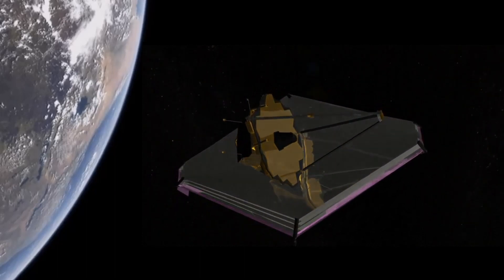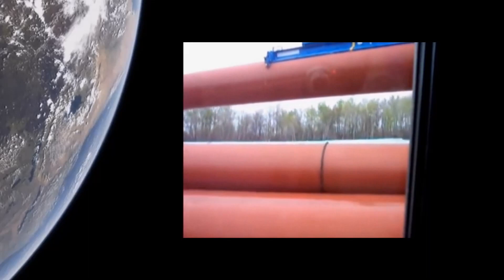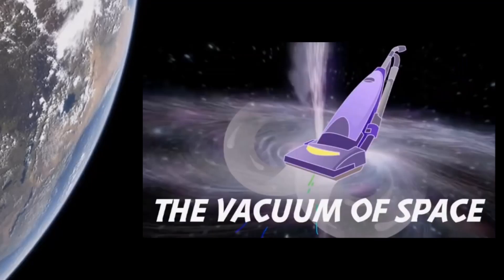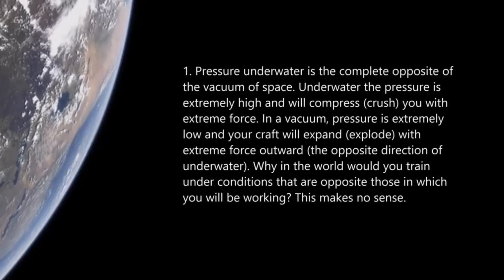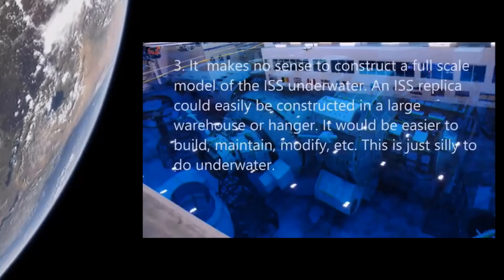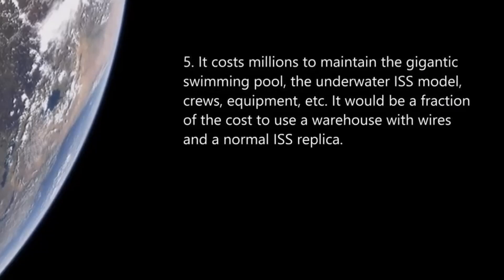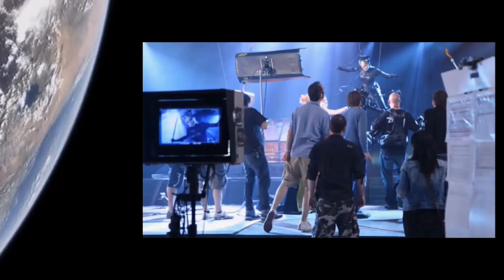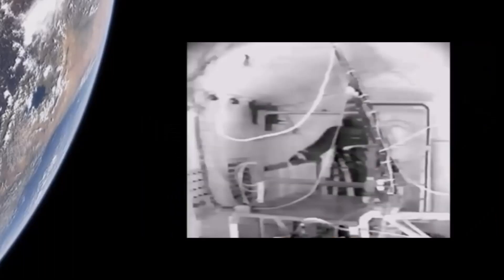"VACUUM FACTS & FICTION"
This video will give you more information about how vacuum works in the real world.

for the best moon hoax videos available on the World Wide Web!

for a FREE 45 page preview of "HIDING A HOAX IN PLAIN SIGHT" by Randy Walsh.